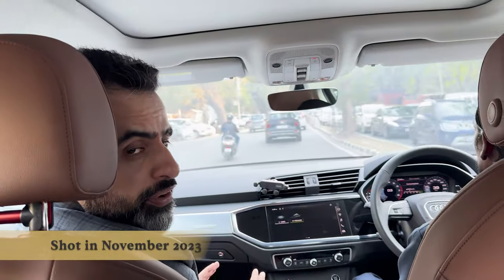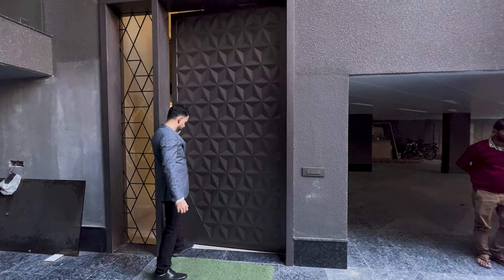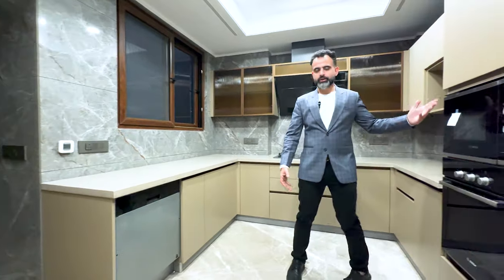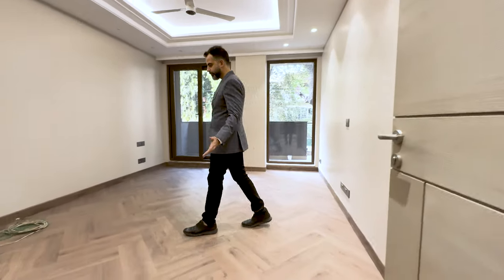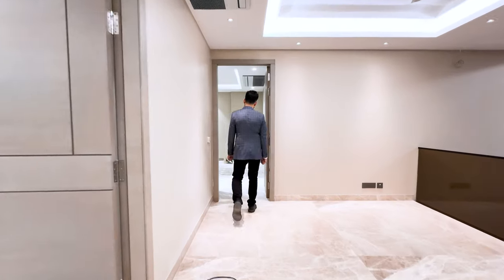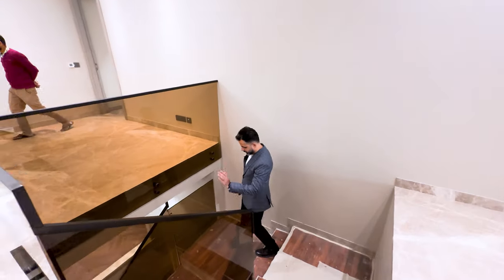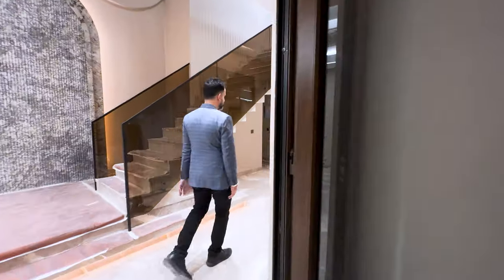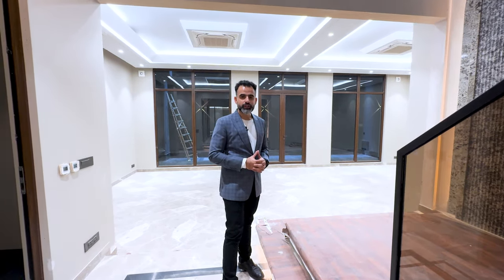Inside a New Basement and Ground Floor in Panchsheel Park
follow for best real estate deals @ashutoshbhogra